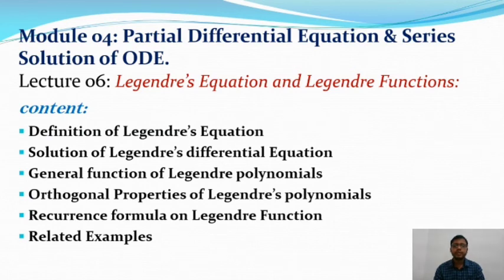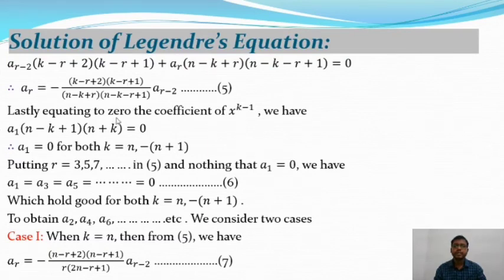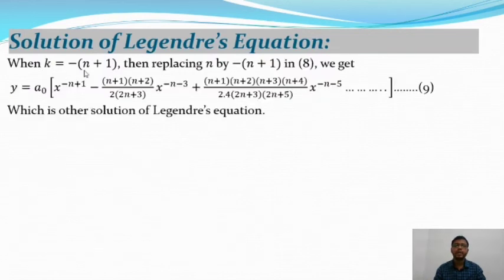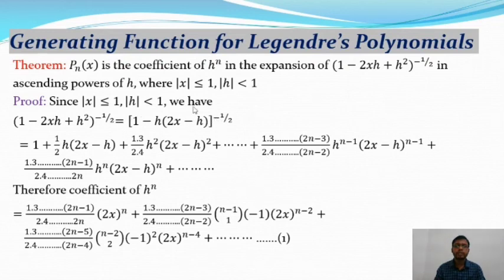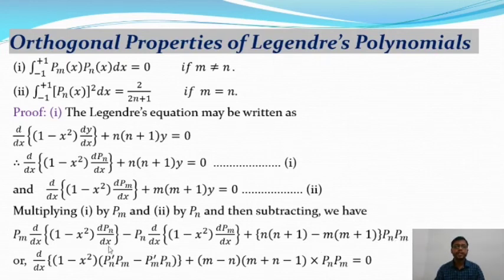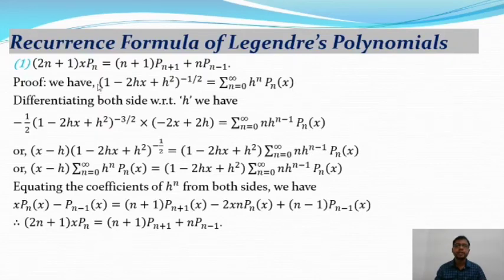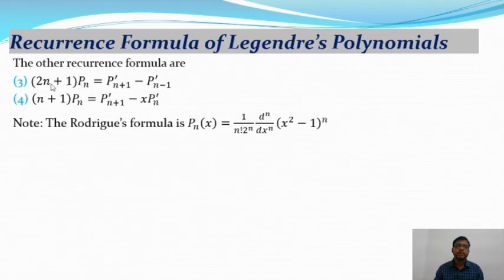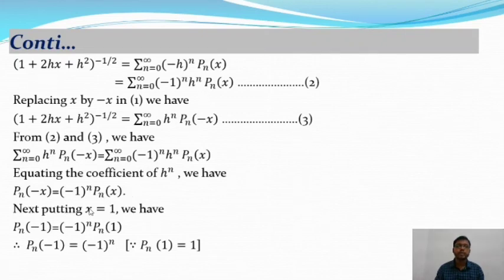Lecture 32 (Legendre's Equation and Legendre's Function)